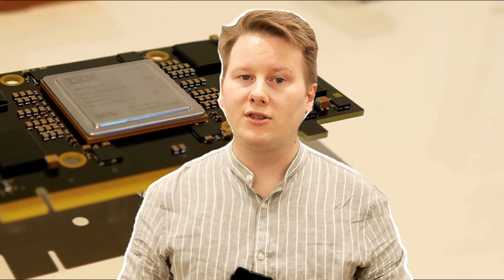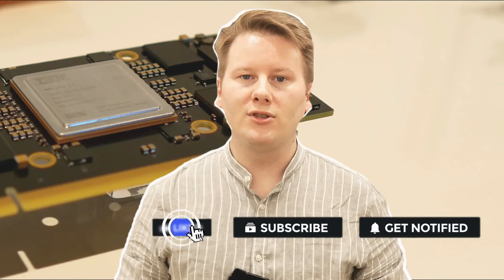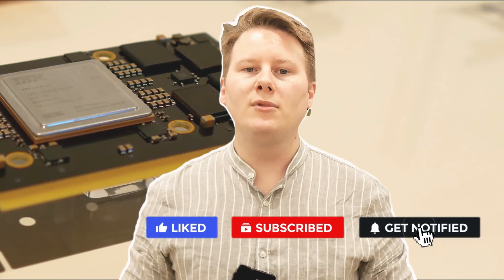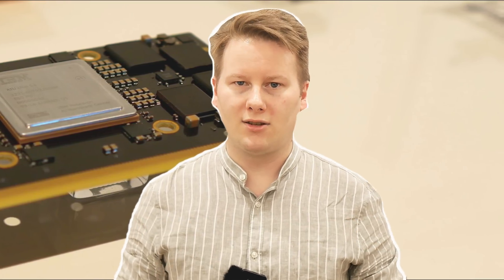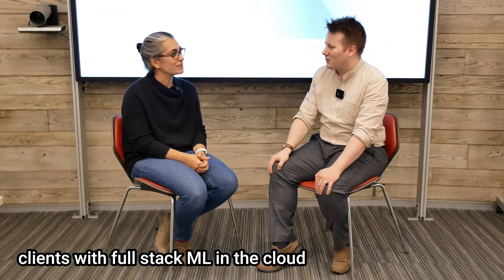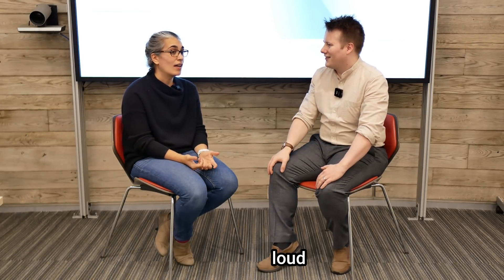Artificial Intelligence Needs a Full Stack | Talking With Talia, Episode 1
AI software! Software is actually hard. Like really hard. Compiler, libraries, support. It's not that easy. In this video with IBM's Dr. Talia Gershon, we explore what it means to offer both hardware and software - what is a 'full stack' solution anyways?

Timestamps

[0:00] Innovations in AI Need Hardware and Software
[1:15] How fast paced is Machine Learning?
[1:54] Machine Learning is more than Compute ?!
[3:05] Time on Compute vs Everything Else
[4:56] Speeding up Everything Else
[6:35] Full Stack: Co-Designing Hardware to Software
[7:51] Being able to work in any cloud: Engaging in Hyper Cloud
[9:26] Artificial Intelligence Unit
[11:00] Financial Clients
[11:35] Optimizing the Full Stack Infrastructure
[13:44] Using Industry Innovations, Everywhere
[15:14] Legacy HPC ideas hindering innovation
[16:48] Cat Tax

More Than Moore, as with other research and analyst firms, provides or has provided paid research, analysis, advising, or consulting to many high-tech companies in the industry, which may include advertising on TTP. The companies that fall under this banner include AMD, Armari, Facebook, IBM, Intel, Linode, MediaTek, NordPass, Qualcomm.